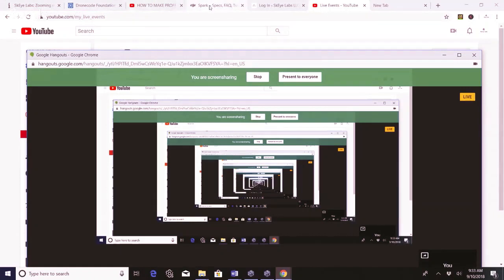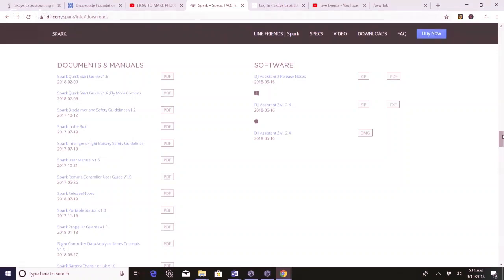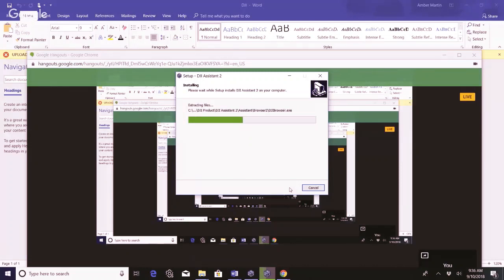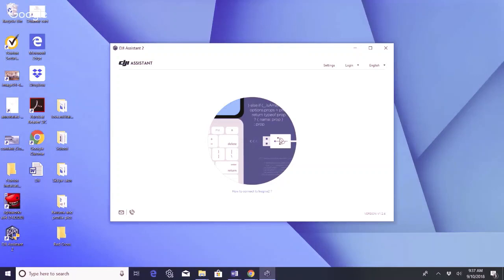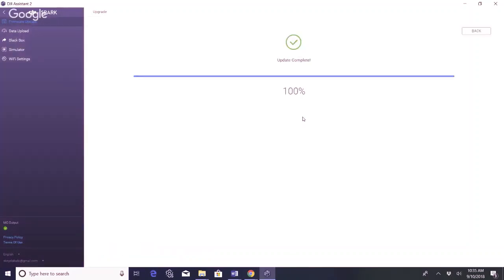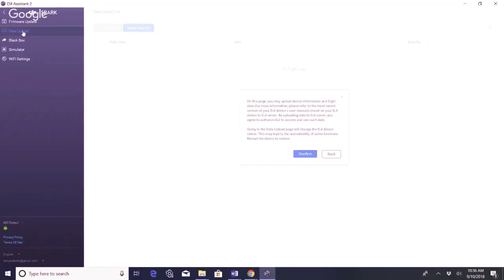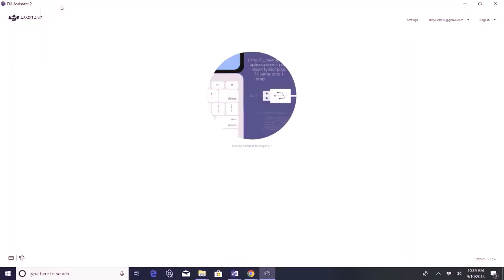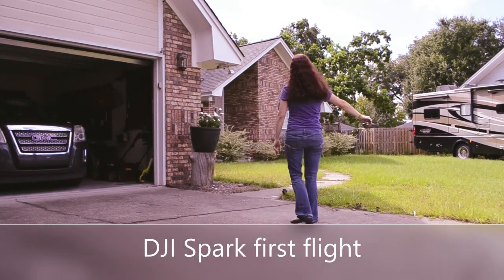DJI Spark software update 2019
Just a quick lesson on how I prepared my new DJI Spark Line Friends (brown) drone for first flight.  Currently there is no firmware update for the Spark but you may need to do the software update for the DJI Assistant 2. When the firmware update becomes available you will just need to scroll down until you see "Firmware". Will walk you through the DJI Spark update using DJI Assistant 2 in 2018. You can watch as I allow Chinese cyber hackers onto my computer just so I can go fly this cute little Spark drone!

To read more about the DJI Spark firmware update go

THISISWHYIMBROKE (OUR GEAR)

1.  Samsung Notebook
2. Nikon D5300
3. Case Logic backpack
4. RODE camera mic
5. Selfie stick
6. DJI Phantom 4 Pro V 2.0
7. DJI Refresh Care Warranty (Spark)
11.  Adobe Premier CC (video editing software
12.  External hard drive
13.  Memory Cards
14.  Study Guide: ASA Test Prep: FAA Part 107
15.   Drone Photography/Videography book